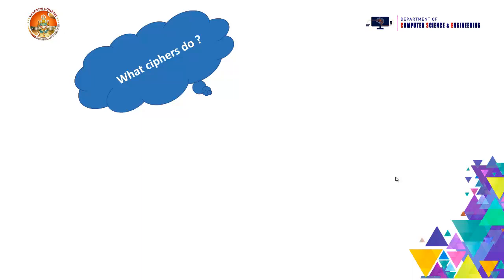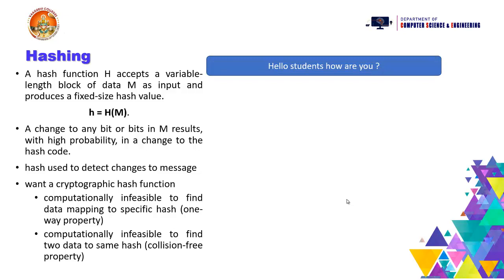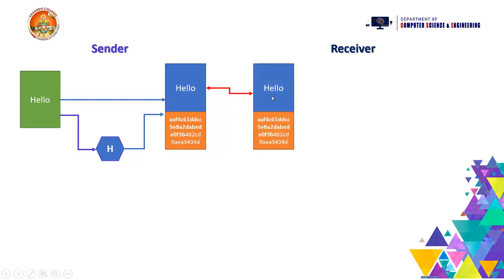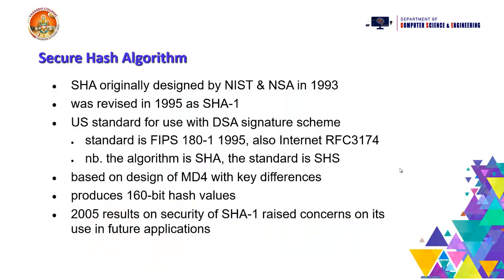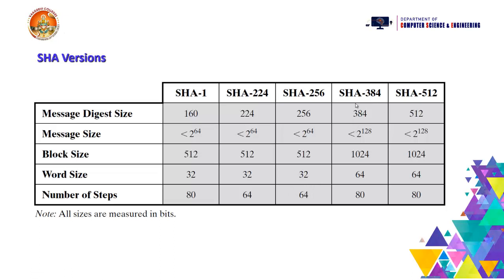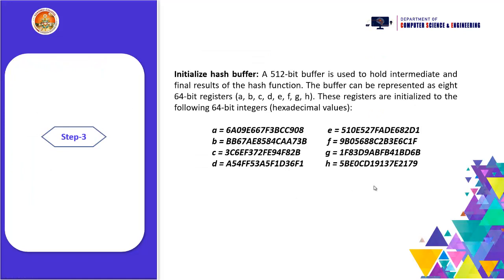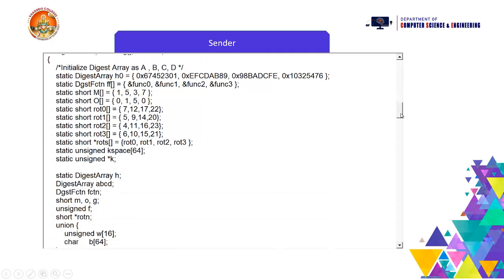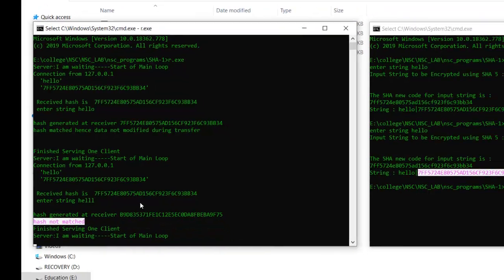Secure Hash Algorithm